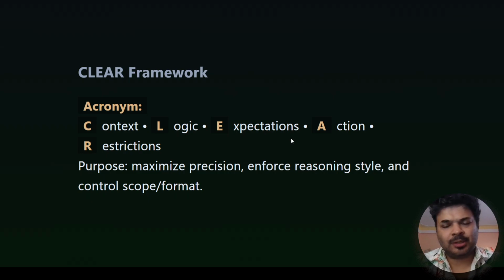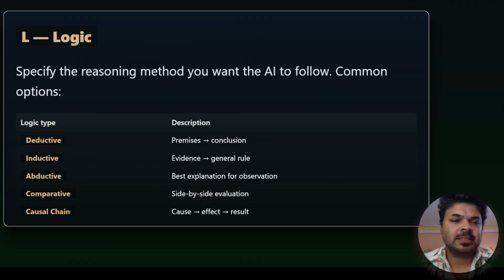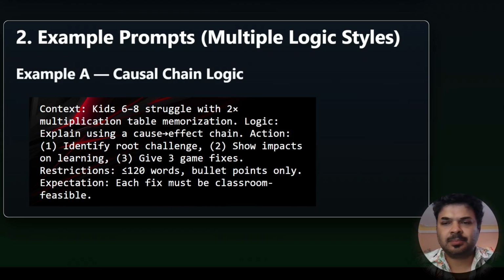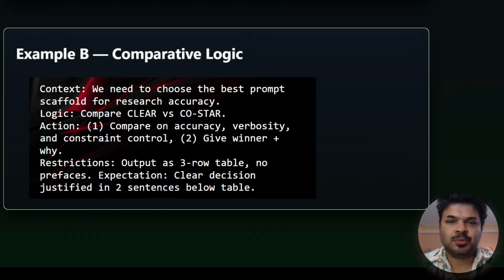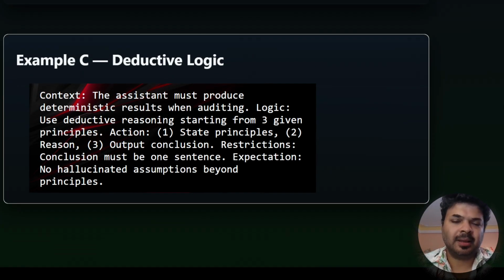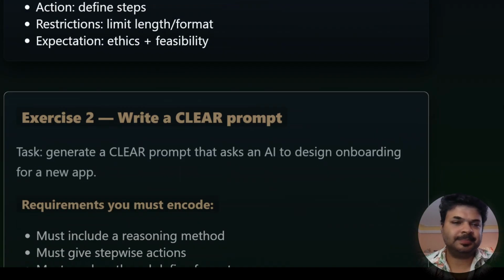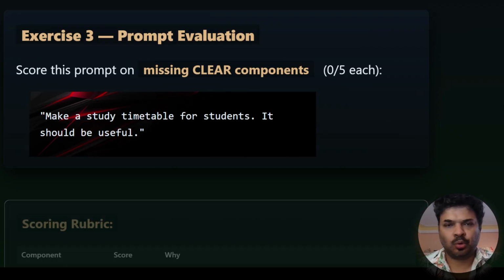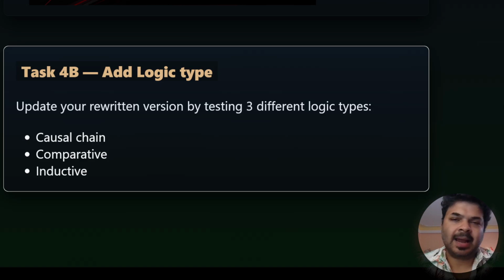CLEAR Framework for Prompting - Context Logic Expectations Action Restrictions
1. Components Deep Dive
C — Context
Provide background, environment, constraints, stakeholders, and why the task exists.

Helps model pick the right domain knowledge
Defines implicit limits without having to restate later
L — Logic
Specify the reasoning method you want the AI to follow. Common options:

Logic type Description
Deductive Premises → conclusion
Inductive Evidence → general rule
Abductive Best explanation for observation
Comparative Side-by-side evaluation
Causal Chain Cause → effect → result
E — Expectations
Define quality checklist or success criteria (specific or measurable).

A — Action
List explicit steps or pipelines the model must follow.

R — Restrictions
Hard boundaries:

Output length
Format (JSON, bullets, table)
Tone restrictions
What NOT to include
Tool limits
2. Example Prompts (Multiple Logic Styles)
Example A — Causal Chain Logic
Context: Kids 6–8 struggle with 2× multiplication table memorization. Logic: Explain using a cause→effect chain. Action: (1) Identify root challenge, (2) Show impacts on learning, (3) Give 3 game fixes. Restrictions: ≤120 words, bullet points only. Expectation: Each fix must be classroom-feasible.
Example B — Comparative Logic
Context: We need to choose the best prompt scaffold for research accuracy.
Logic: Compare CLEAR vs CO-STAR.
Action: (1) Compare on accuracy, verbosity, and constraint control, (2) Give winner + why.
Restrictions: Output as 3-row table, no prefaces. Expectation: Clear decision justified in 2 sentences below table.
Example C — Deductive Logic
Context: The assistant must produce deterministic results when auditing. Logic: Use deductive reasoning starting from 3 given principles. Action: (1) State principles, (2) Reason, (3) Output conclusion. Restrictions: Conclusion must be one sentence. Expectation: No hallucinated assumptions beyond principles.
3. Exercises
Exercise 1 — Identify CLEAR sections
Convert this instruction into CLEAR format:

"Suggest 4 ways a 10-year-old can earn pocket money ethically. Keep it short."

Expected answer draft outline:

Context: explain audience and goal
Logic: choose reasoning style
Action: define steps
Restrictions: limit length/format
Expectation: ethics + feasibility
Exercise 2 — Write a CLEAR prompt
Task: generate a CLEAR prompt that asks an AI to design onboarding for a new app.

Requirements you must encode:

Must include a reasoning method
Must give stepwise actions
Must cap length and define format
Must include quality expectations
Exercise 3 — Prompt Evaluation
Score this prompt on missing CLEAR components (0/5 each):

"Make a study timetable for students. It should be useful."

Scoring Rubric:

Component Score Why
Context 1 Vague, no audience or problem framing
Logic 0 No reasoning method
Action 0 No steps given
Restrictions 1 Only implicit, not defined
Expectations 0 No success criteria
4. Mini Output Tasks
Task 4A — Fix this into CLEAR
Rewrite the below into CLEAR prompt (you don't need to execute it yet):

"Give marketing ideas for compost business."

Task 4B — Add Logic type
Update your rewritten version by testing 3 different logic types:

Causal chain
Comparative
Inductive